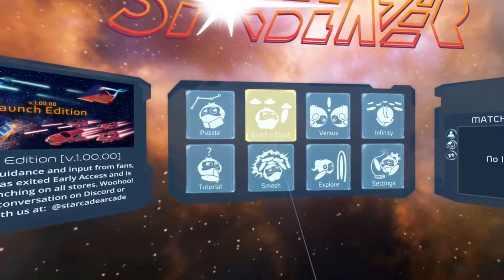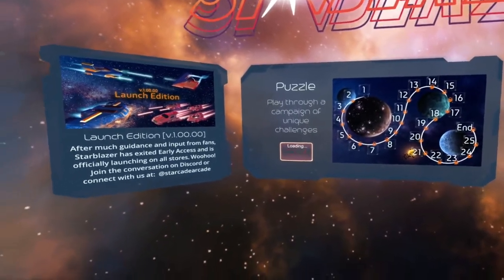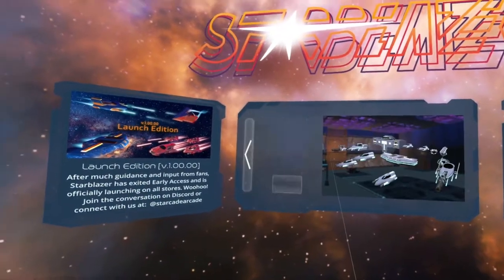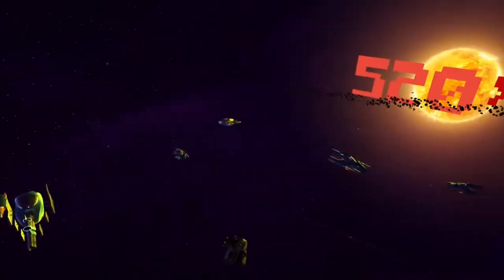Starblazer - First Impressions (Valve Index Gameplay)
In this video I take a brief initial look to see what the game is all about as I share my first impressions.